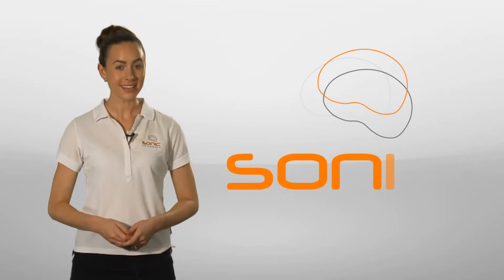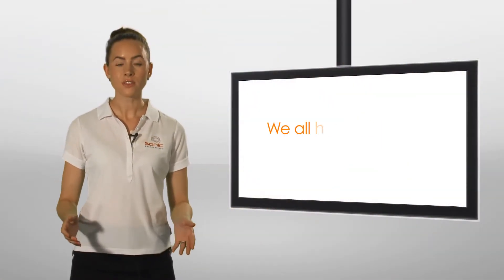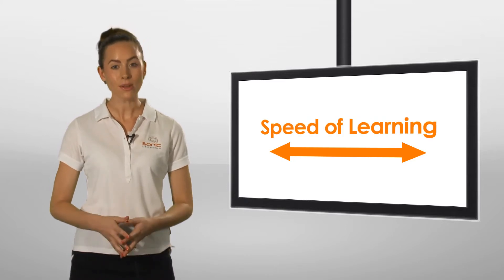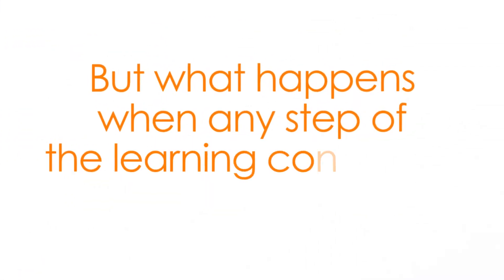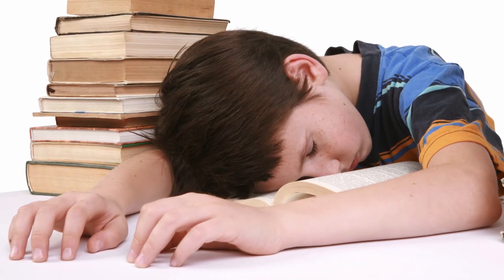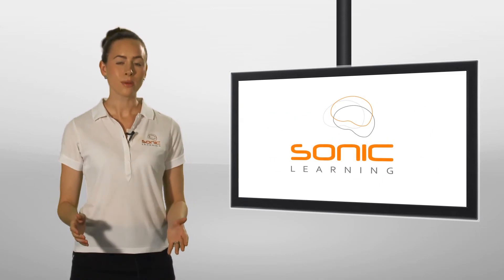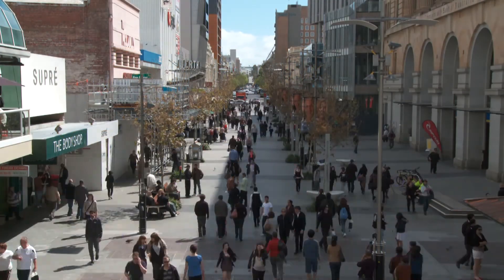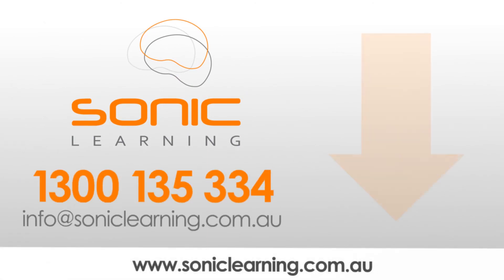Introducing Fast ForWord - Sonic Learning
Fast ForWord is a computer based brain training program developed by neuroscientists. This fun and interactive course can enable significant learning gains in as little as 12 weeks.